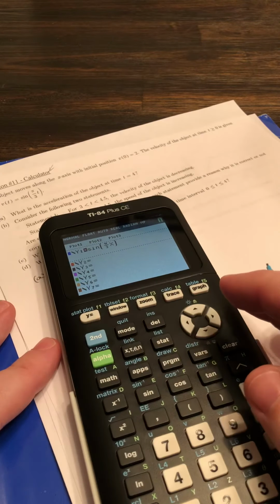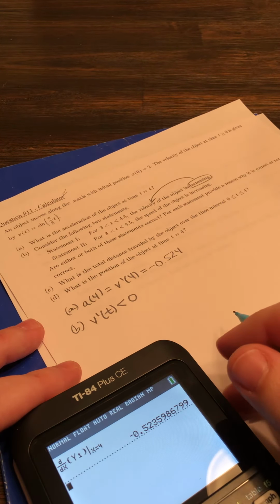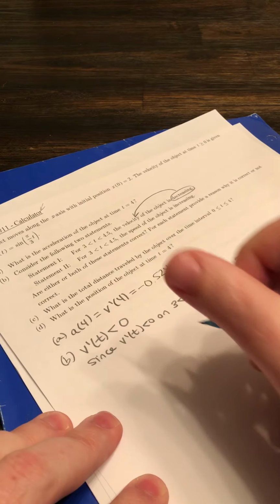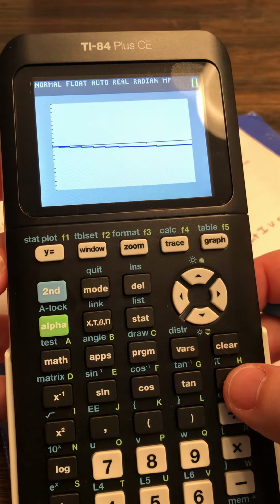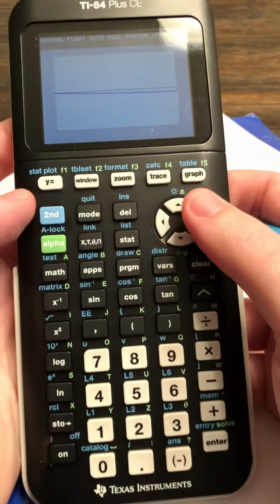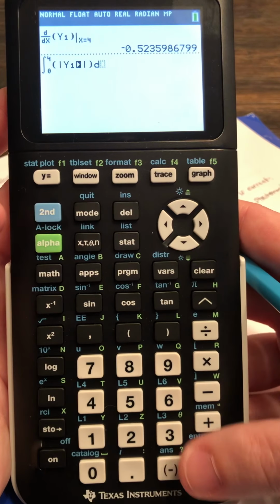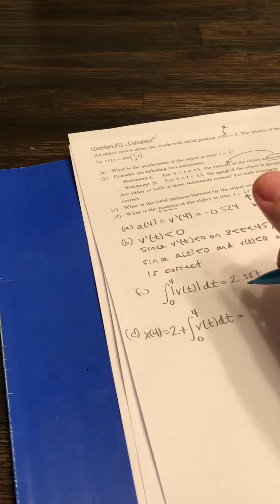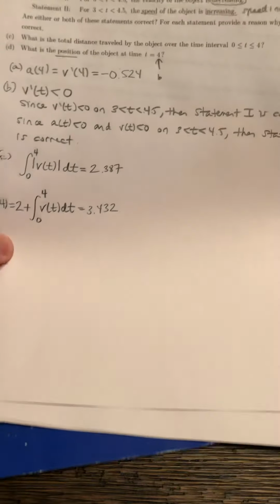Question 11 in the AP packet